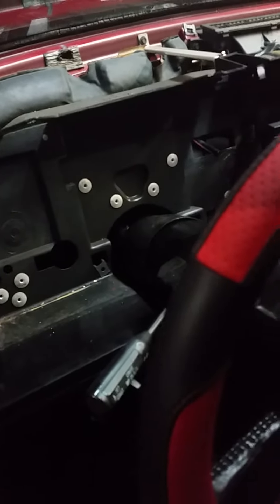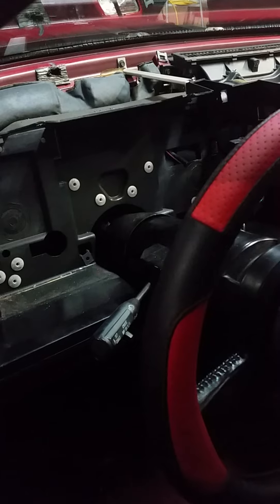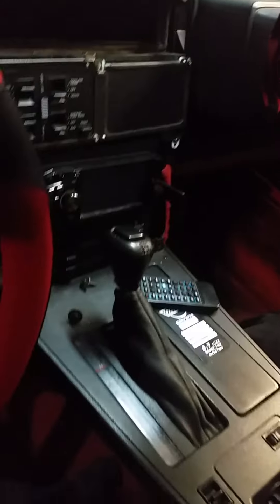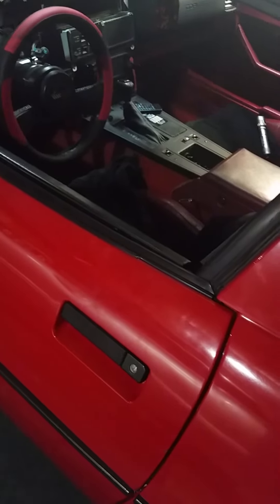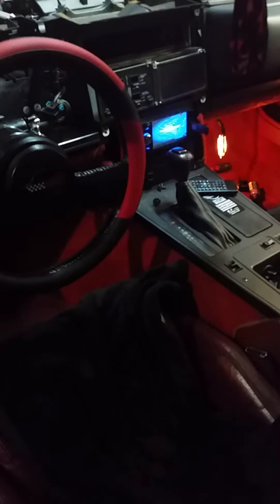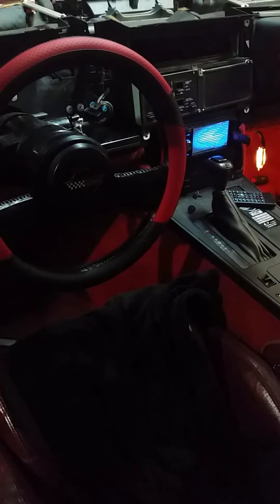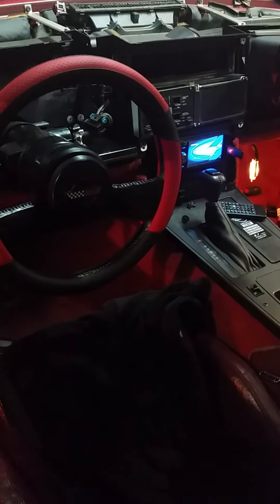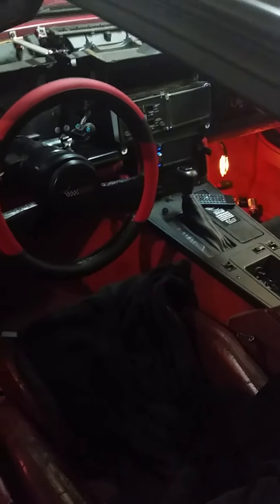1984 Corvette electrical Gremlins